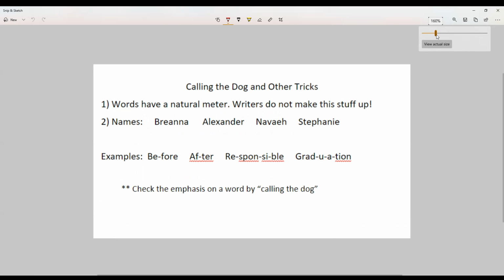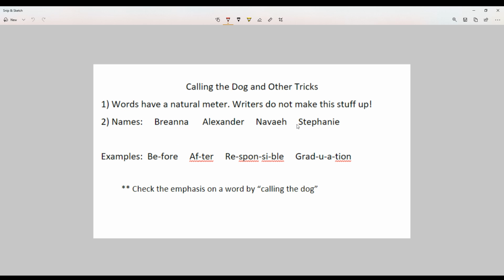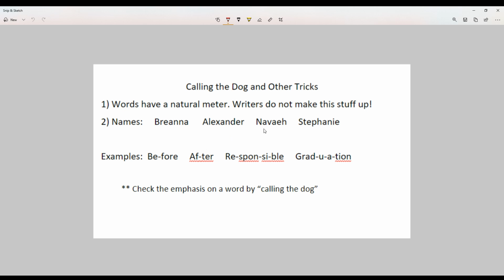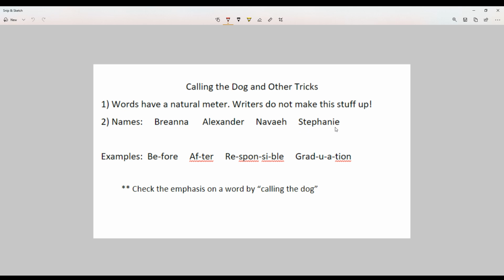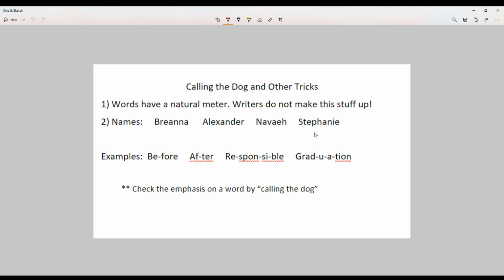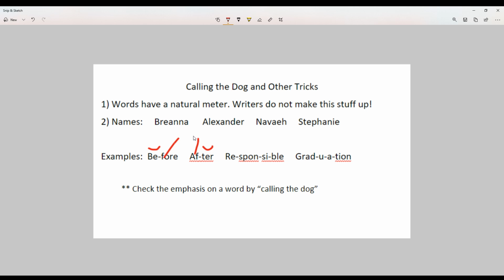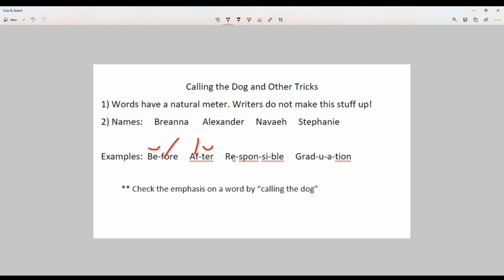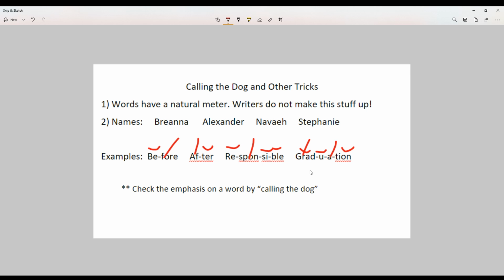Calling the Dog